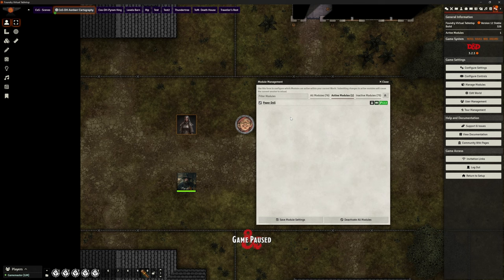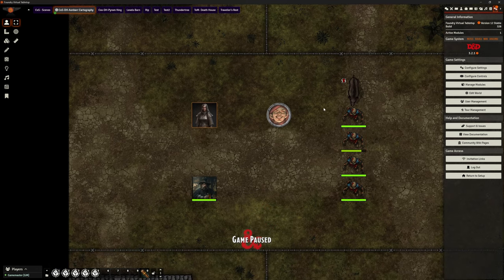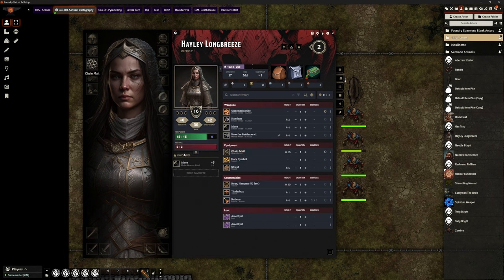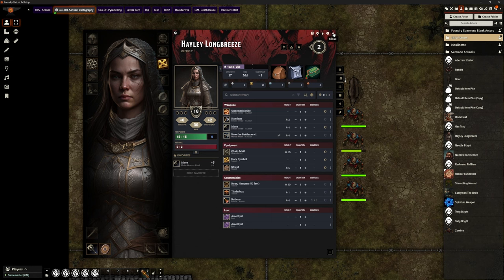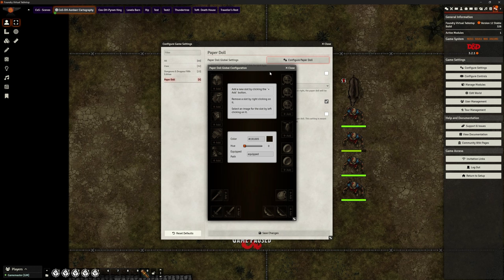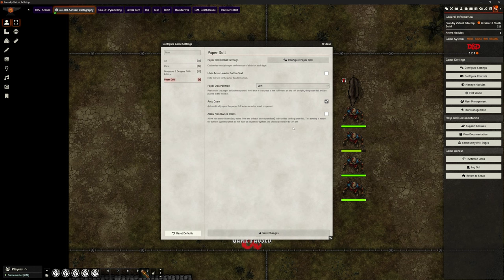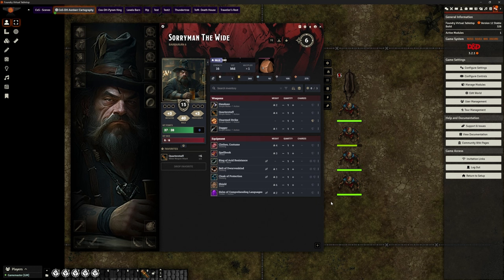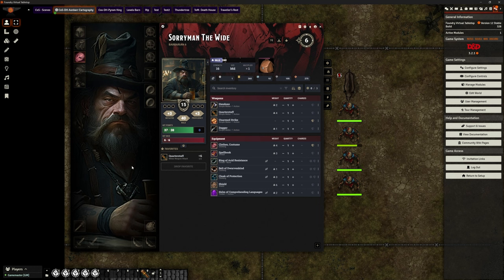Foundry VTT - V12 - Add on: Paper Doll by Ripper93